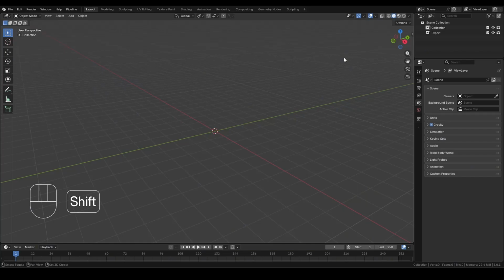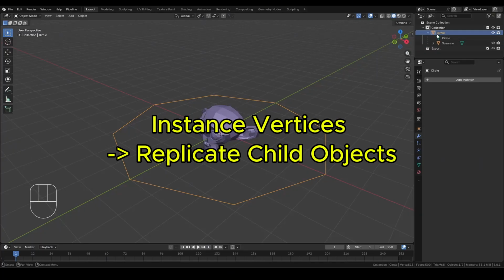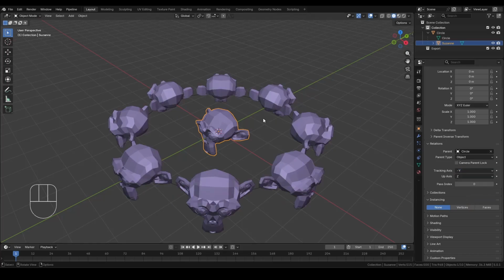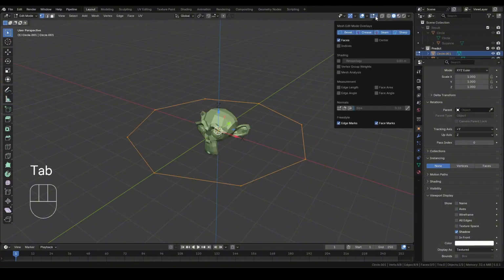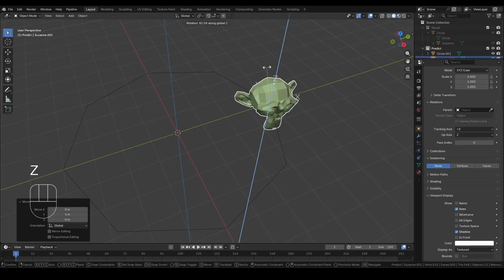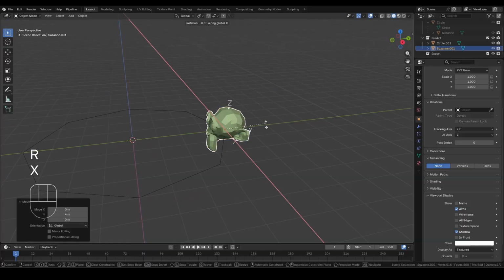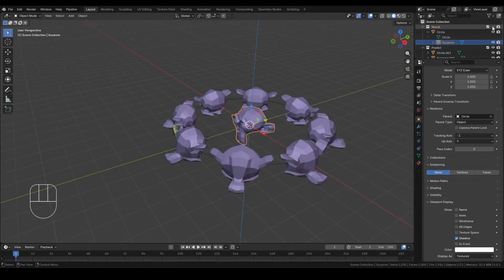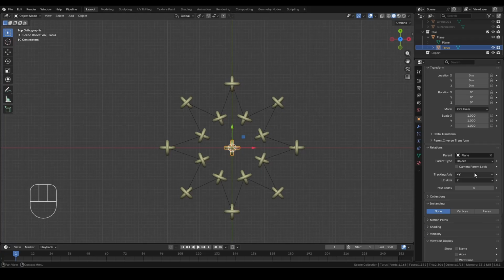Create A Circular Array With Instance Vertices, Tracking And Up Axes | Blender 5.0.1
If you find the regular circular array tedious and not enough what you need, it can be created with Instance Vertices.
However understanding how the Tracking and Up axes of the child object affect the orientation of instanced objects is an addtional knowlege you will get in this video.